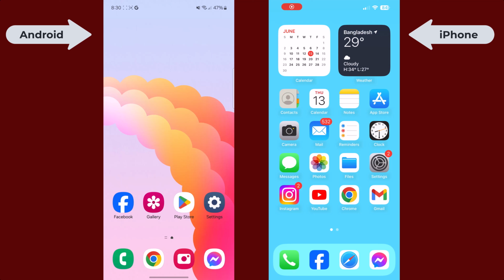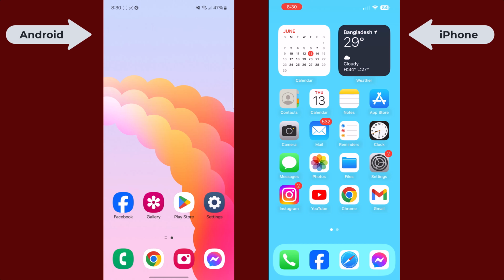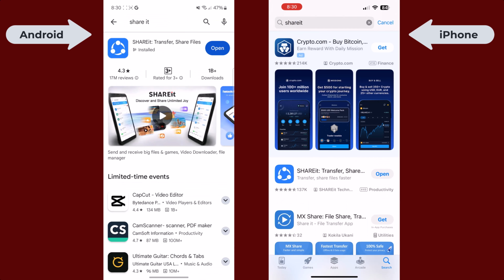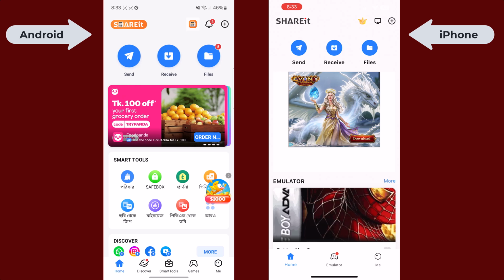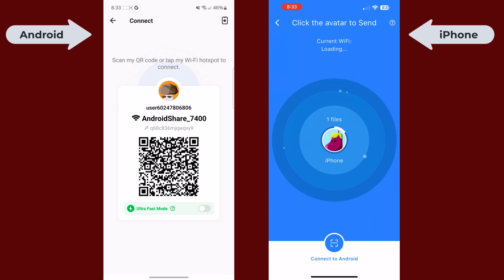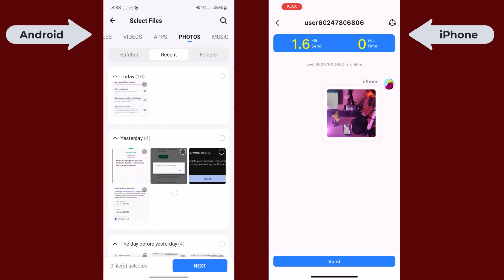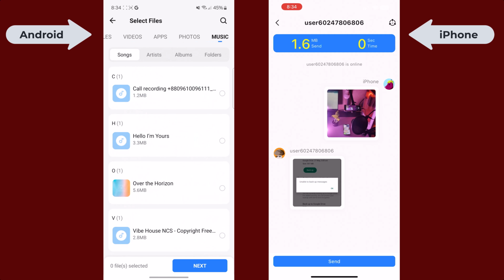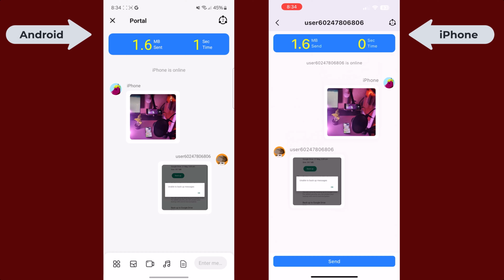How to transfer data from android to iphone - Full Guide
Transferring data from an Android phone to an iPhone can be necessary for various reasons. Here, you can learn how to transfer data from Android to iPhone.